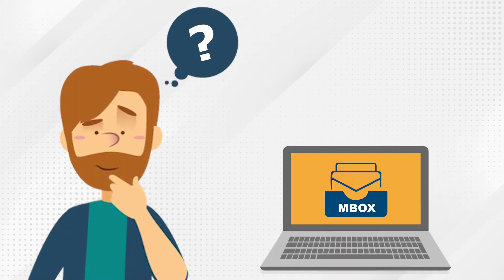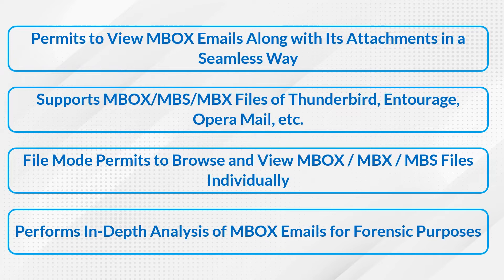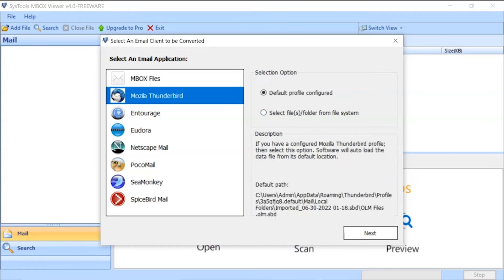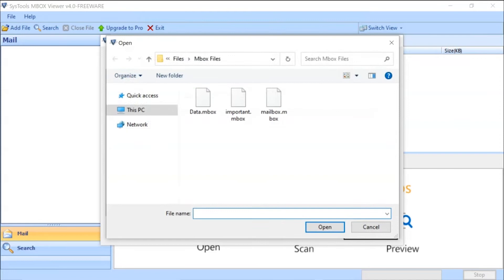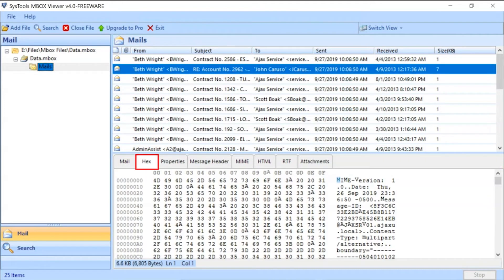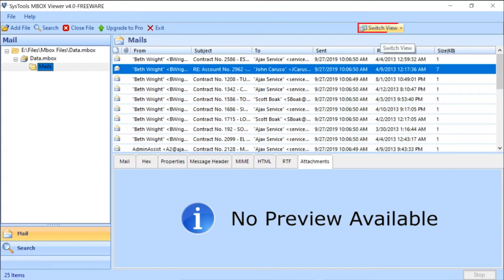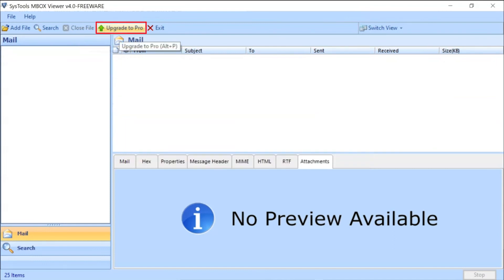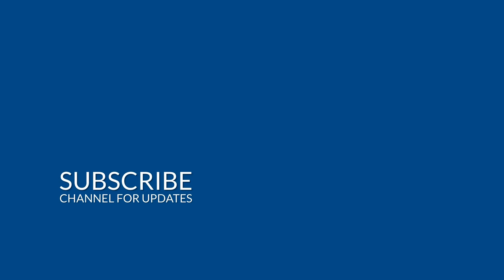Free MBOX Viewer Software - Best Tool to View MBOX File on Windows | SysTools MBOX Viewer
About Free SysTools MBOX Viewer Tool - Do you have MBOX files and looking for a solution to view MBOX file data without any email client dependency? If Yes, Then you are in the right place, We have SysTools MBOX Viewer Tool for Windows is allows users to read and view MBOX files on Microsoft Windows OS 11, 10, 8, 7, Windows Server 2019, 2016, 2012 R2, and 2008 versions.

SysTools MBOX Viewer Software allows you to open MBOX / MBX / MBS file formats on Windows OS without any email client dependency. Easily preview MBOX emails in Normal, Hex, Header, Properties, MIME, HTML, RTF, and Attachment view modes. Free MBOX File Viewer Tool supports MBOX / MBX / MBS files from Thunderbird, Entourage, Opera Mail, Apple Mail, Google Takeout, and other platforms.

Advantage in Step to use  SysTools Free MBOX Viewer Tool to View MBOX File data in Windows Systems

Step 1: Download SysTools MBOX File Viewer Tool
Step 2: Browse the MBOX File of Apple (Mac) Mail, Thunderbird, or Entourage any other email application.
Step 3: Preview in different format & View MBOX File in Batch
Step 4: Auto-fetch option from the Default Profile Configuration of Thunderbird
Step 5: Free MBOX Viewer tool allows switching the View mode: Horizontal or Vertical
Step 6: The tool supports viewing and reading .mbox, and .mbx files in Windows 11, 10, 8, 7 versions.

Timeline

0:00 Introduction
0:15 Main Feature for MBOX Viewer
0:45 Install and Run SysTools MBOX Viewer
1:02 Option to Select MBOX File to View
1:43 Add MBOX File
2:02 Different Preview Option to View MBOX File